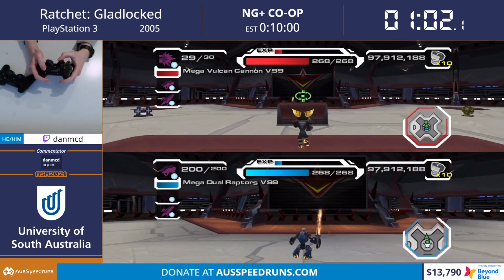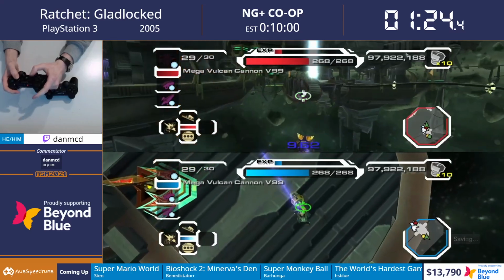Ratchet & Clank: Gladlocked - NG+ solo co-op by danmcd in 9:49 - ASM 2021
This speedrun was performed at the Australian Speedruns Marathon 2021, as part of a charity event to raise money for Beyond Blue. This event was held online, due to the presence of COVID.